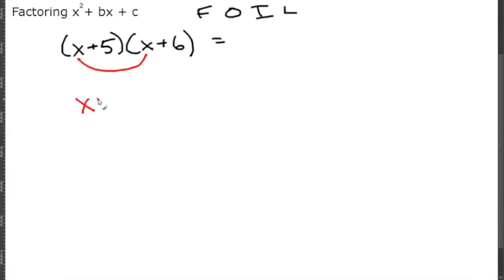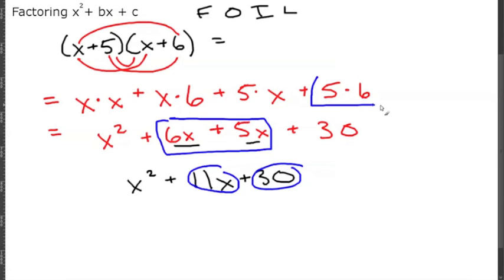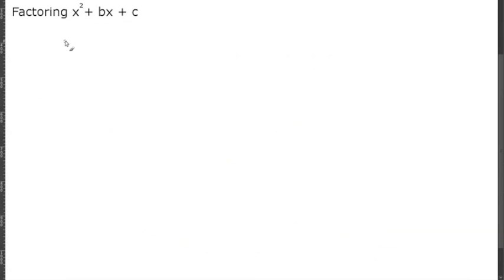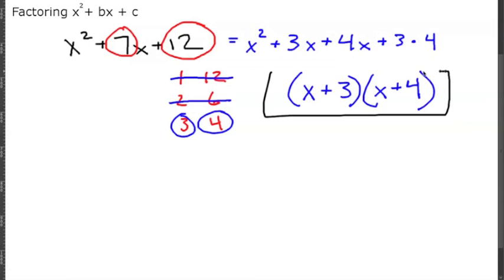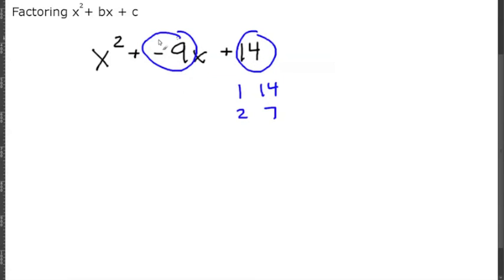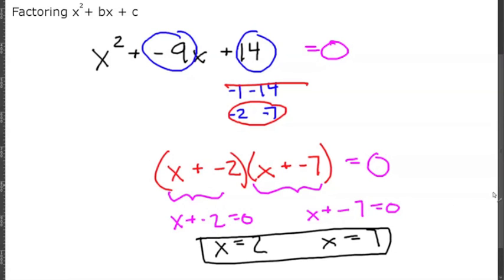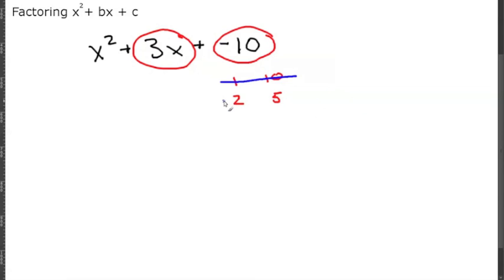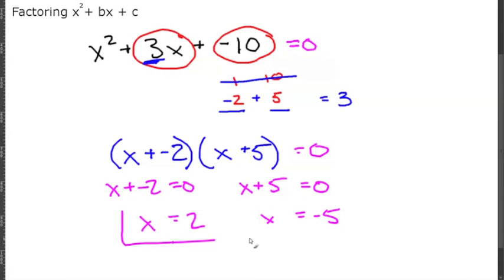Algebra1: 6-4 Factoring x^2+bx+c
Factoring basic polynomials, we simply did the reverse of distribution. So for factoring x^2+bx+c, we are going to reverse FOIL.

Happy learning!